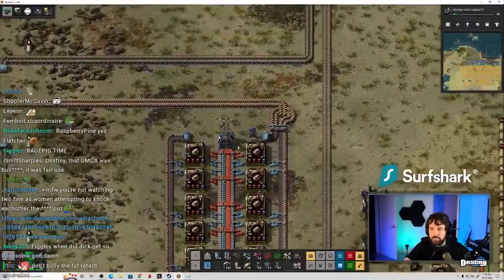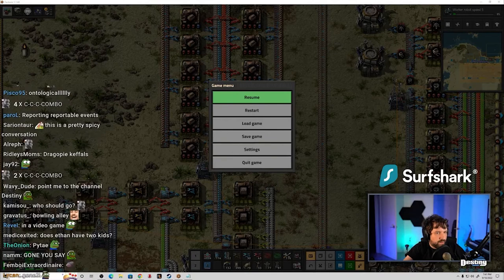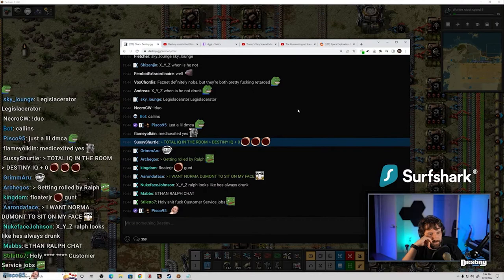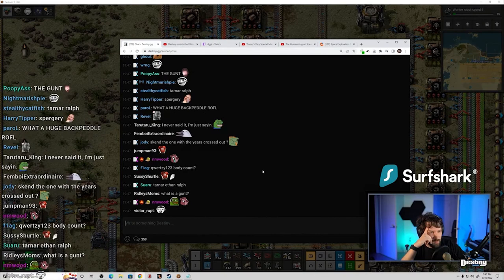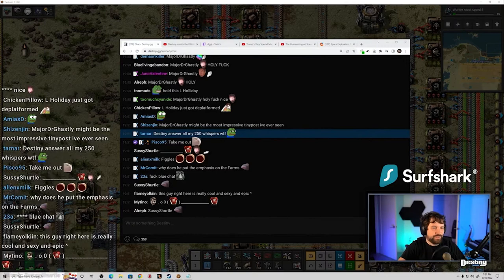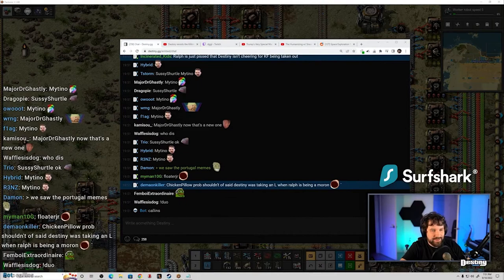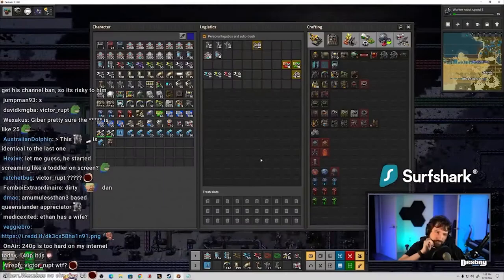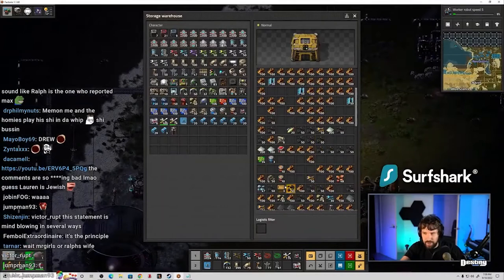Talk with Ethan Ralph Gets HEATED After Flagging Accusations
Destiny talks to Ethan Ralph about Flagging, Kiwifarms and Keffals.

Edited by: @Jakontrary